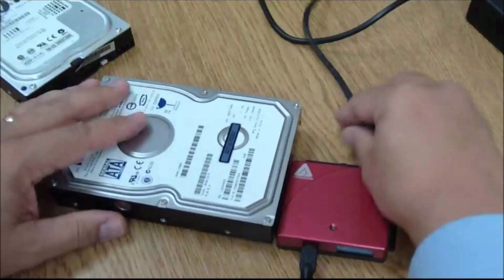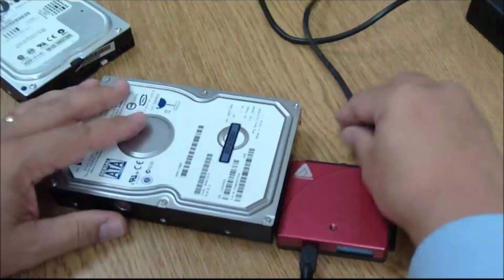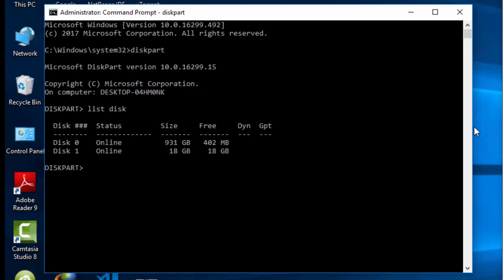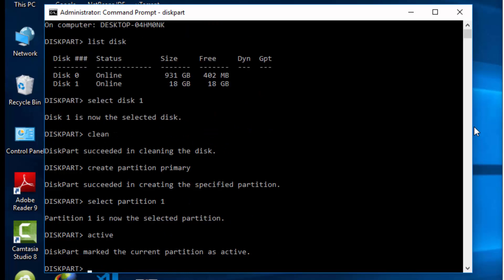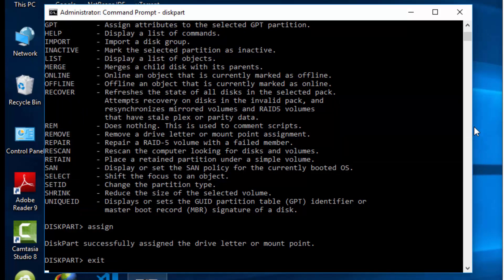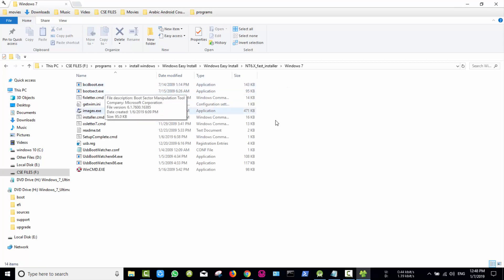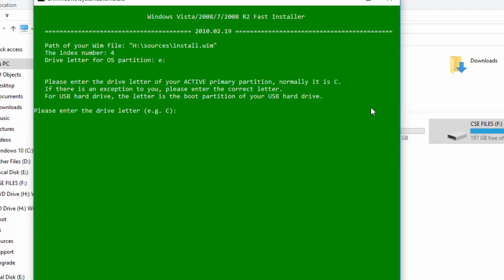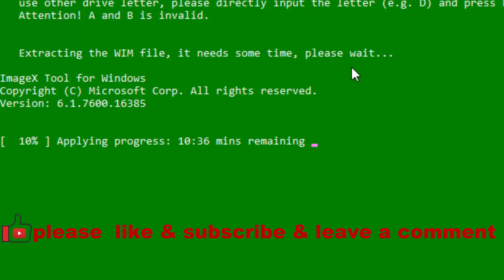Install Windows Xp,Vista,7,8,10 in External Hard drive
windows Xp,vista,7,8,10 installing in External Hard drive
run cmd and type these commands to prepare the HDD

1 diskpart
2.list disk
3 select disk (put your number of your hdd for exsample select disk 1)
4 clean
5 create partition primary
6 select partition 1
7 Active
8 Format fs=NTFS Quick
9 Assign
10 Exit
11 Exit Again